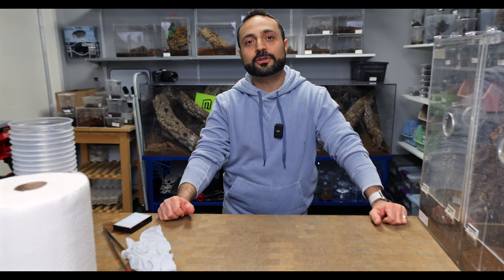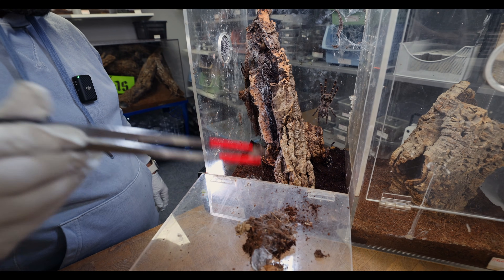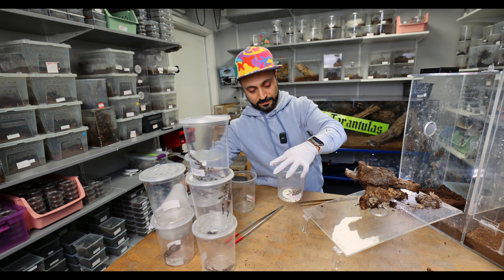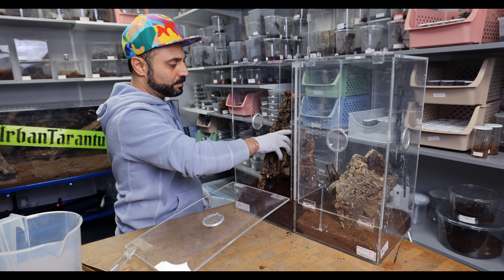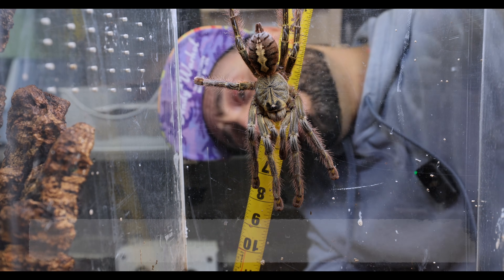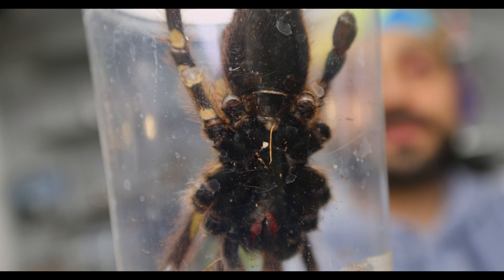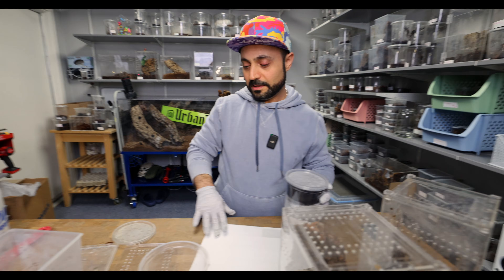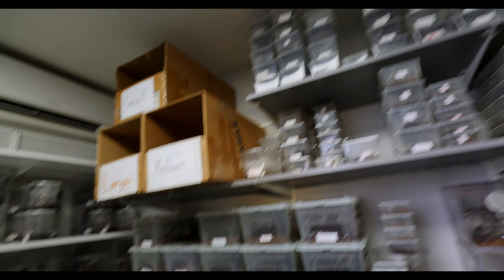Can Poecilotheria Tarantulas Live Together and are they Communal?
Communal tarantulas? Yes! 🕷️ Discover which Poecilotheria (pokie) species thrive together, how to set up communal enclosures, and what to avoid.

Poecilotheria Communal Tarantulas | Pokie Spiders | Urban Tarantulas 🕷️

Most people don’t realize it, but many Poecilotheria (Pokies or Indian ornamental) species can actually be kept communally! From my own hands-on experience, I’ll show you which species thrive together and which ones don’t. Watch as I rehouse multiple Poecilotheria into a communal setup and reveal exactly which species work best living together.

📍 Based out of Los Angeles, California

👀 About This Channel:
Welcome to Urban Tarantulas — your spot for tarantula education, care guides, breeding projects, and live auctions. Whether you’re into New World, Old World, or rare species like Poecilotheria, I share my personal experience to help you succeed with your spiders.

Aram